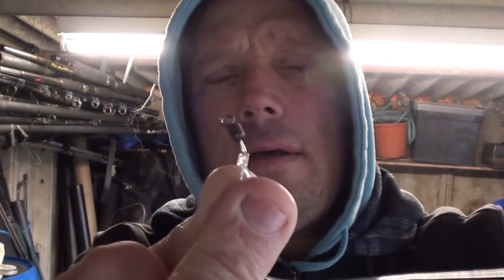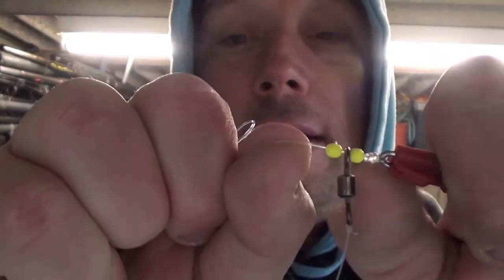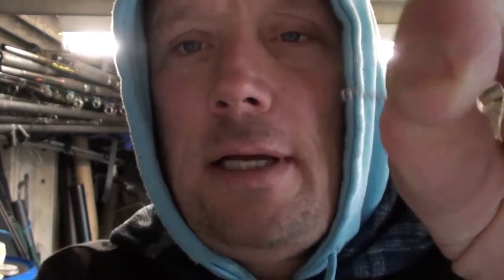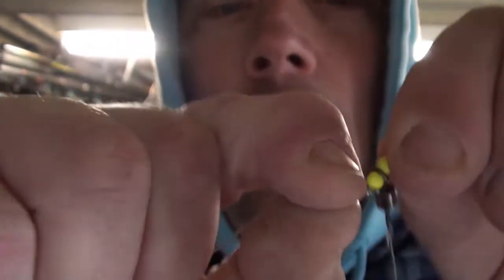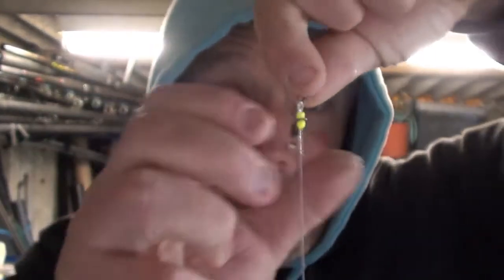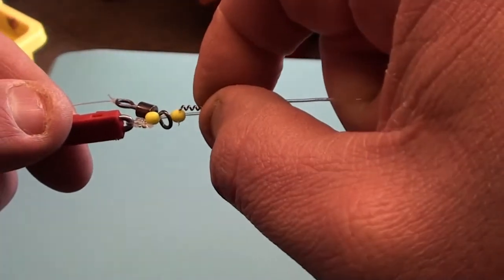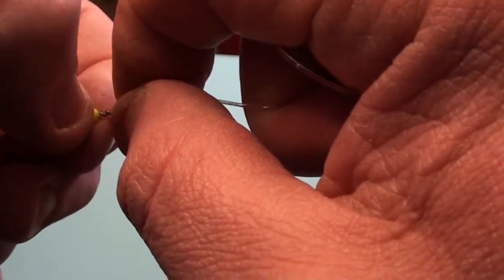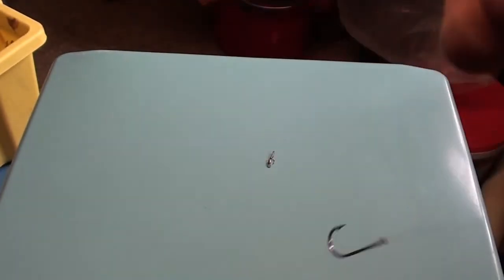3 hook loop rigs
here is a tutorial of how i much my rigs thanks very much